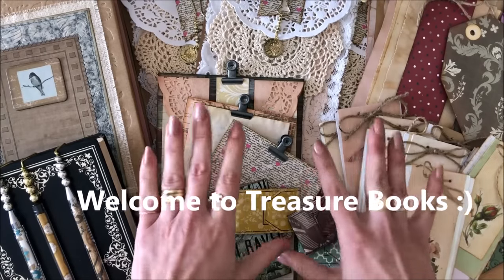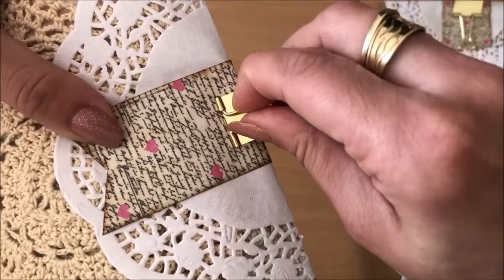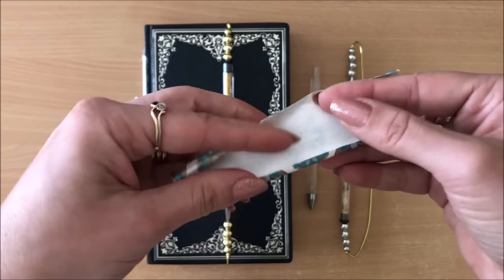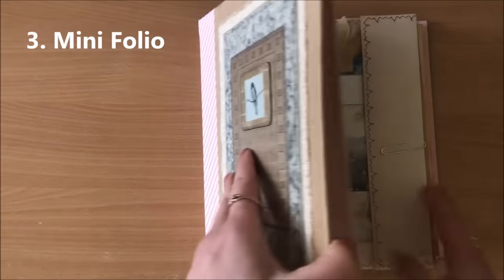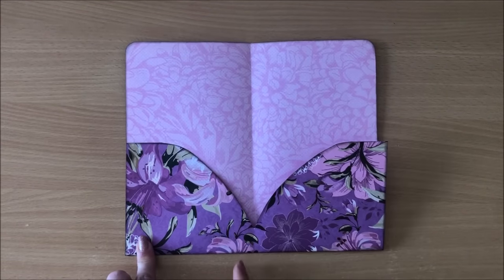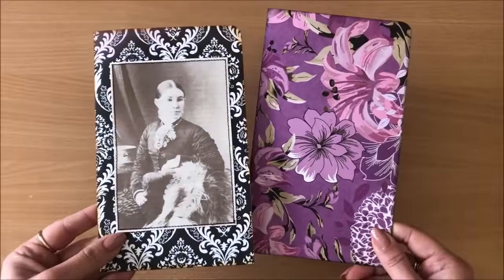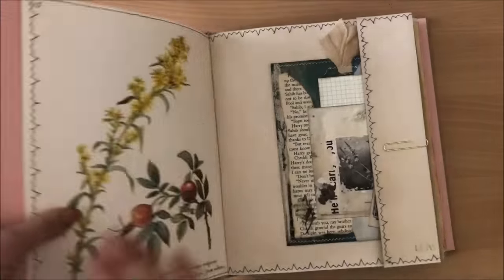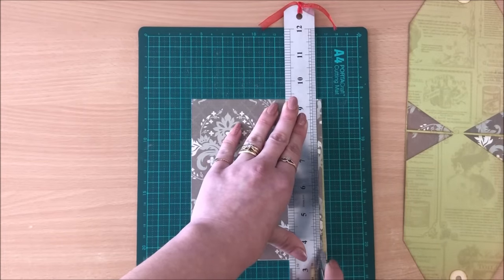7 Simple Junk Journal Ideas/Quick Embellishments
In this tutorial I am sharing with you 7 Simple Junk Journal Ideas/Quick Embellishments and I show you how to make each one. Enjoy